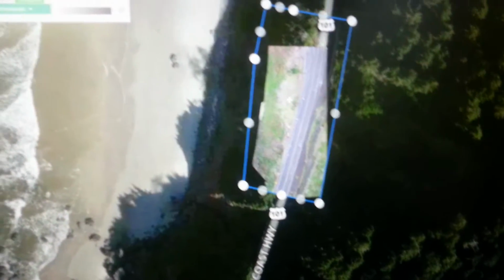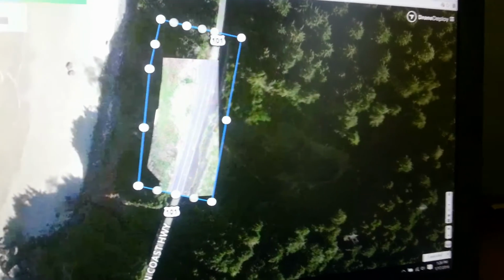Aerial Survey 2016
An R&D practice flight for evaluating road side defects. In this case the cliff is relatively low but for all intents and purposes shows the capabilities of UAS for higher AGL surveys where crew would be unable to asses the area safely in person.